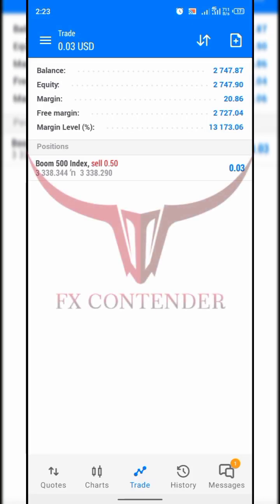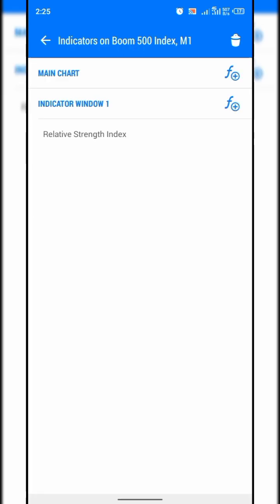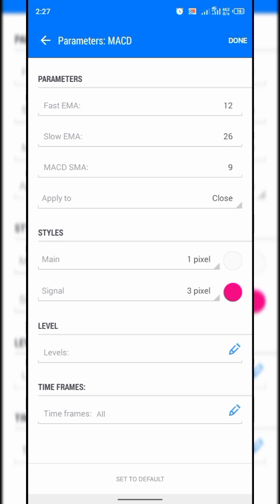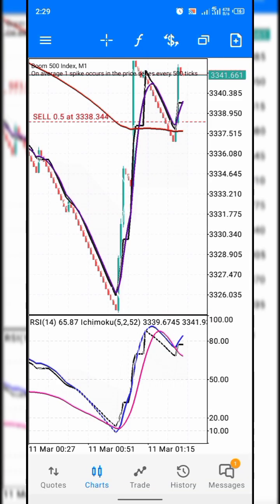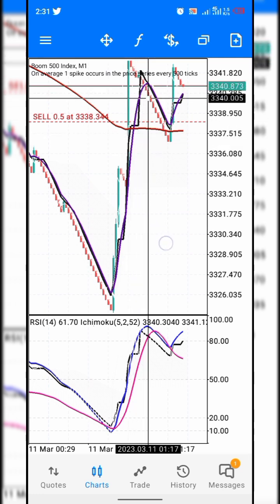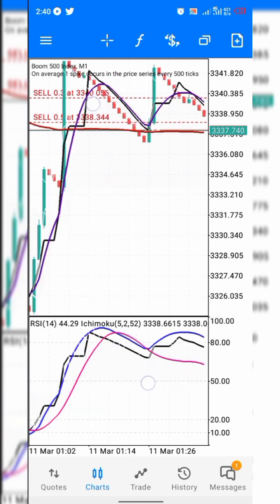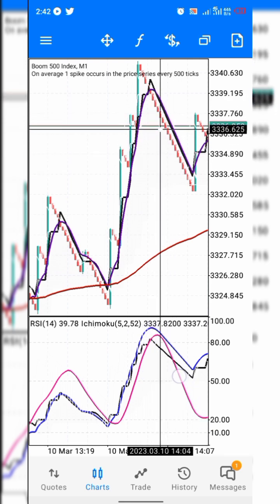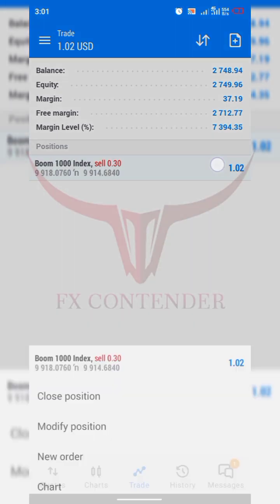HOW TO MAKE $10 DAILY ON BOOM1000 🤑🤑🤑